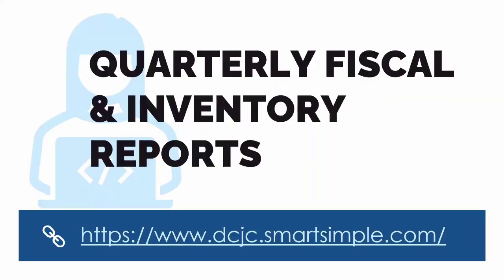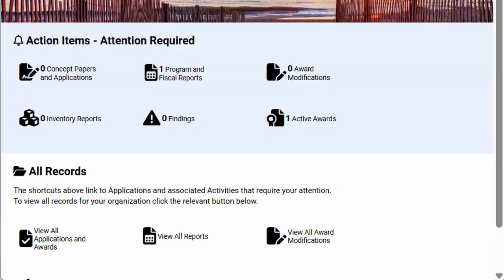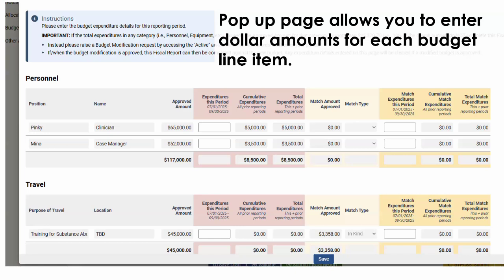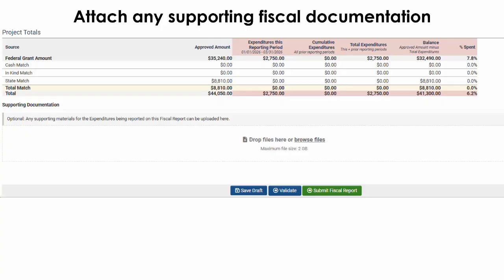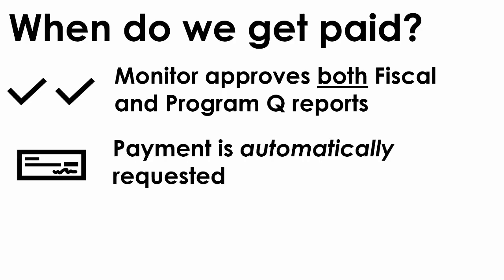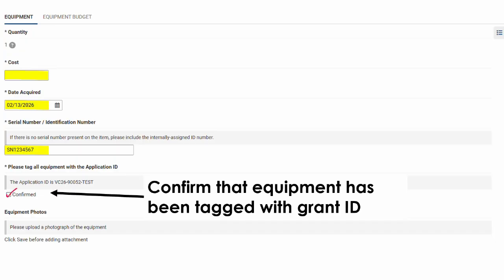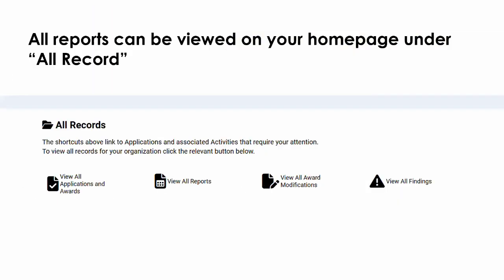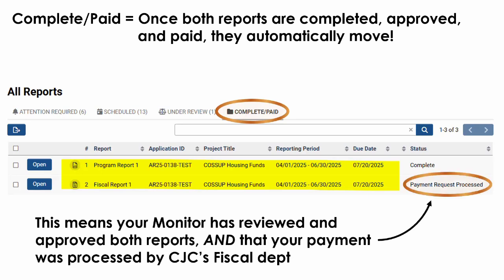CJC Grants Management Video #8 - Fiscal & Inventory Reports (For Fiscal Staff)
This video is designed for CJC Grants Management System users with the "Financial Officer" and "Financial Collaborator" roles. The tutorial guides program staff through the following processes: accessing quarterly reports, data entry and fiscal report submission, making corrections to a submitted fiscal report, and creating and submitting an inventory report.